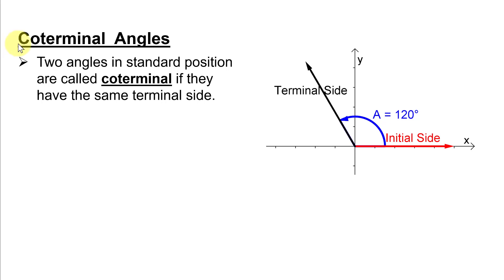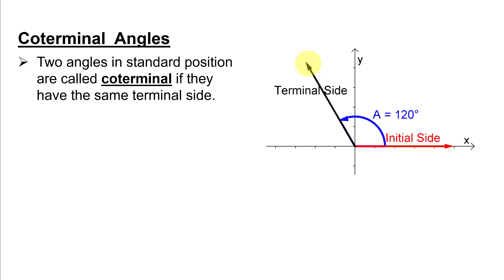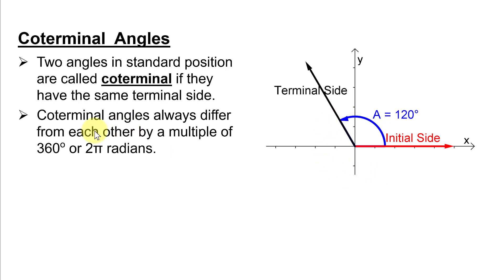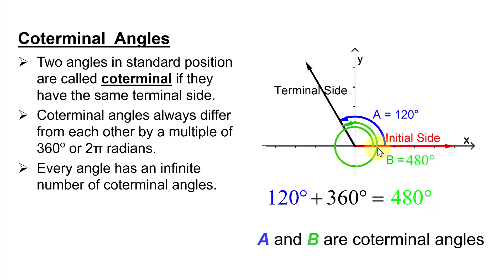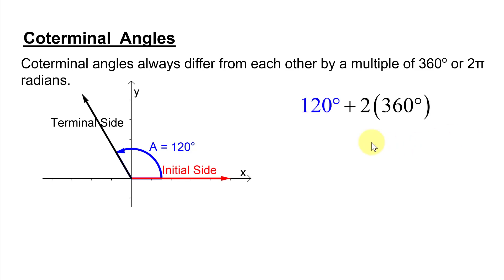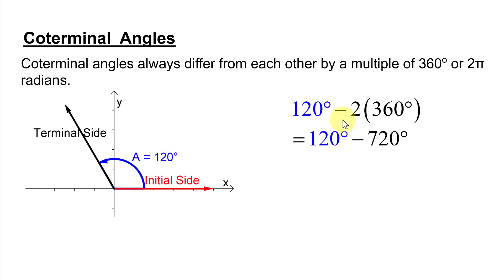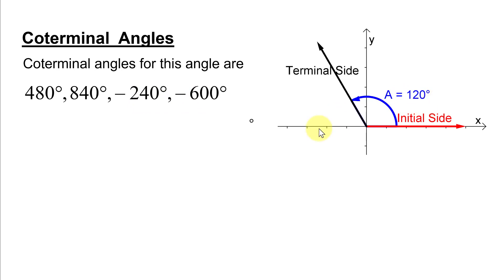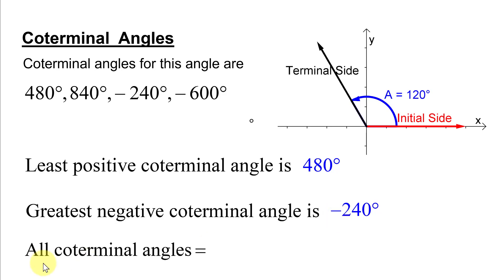Coterminal Angles are Explained. Four (and Also All) Coterminal Angles for 120 Degrees are Found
The angle 120 degrees is drawn in standard position with the vertex at the origin and the initial side along the positive x-axis. Two angles in standard position are called coterminal if they have the same terminal side. Coterminal angles always differ from each other by a multiple of 360 degrees (or 2π radians). Four coterminal angles for 120 degrees are found by adding 360 degrees, subtracting 360 degrees, adding 2(360 degrees), and subtracting 2(360 degrees). Finally the least positive coterminal angle, the greatest negative coterminal angle, and all coterminal angles are found.

0:00 Definition
1:50 Add (360°)
2:15 Subtract (360°)
2:45 Add 2(360°)
3:18 Subtract 2(360°)
3:55 Least Positive Coterminal Angle
4:16 Greatest Negative Coterminal Angle
4:46 All Coterminal Angles